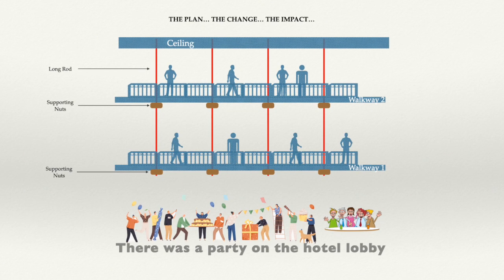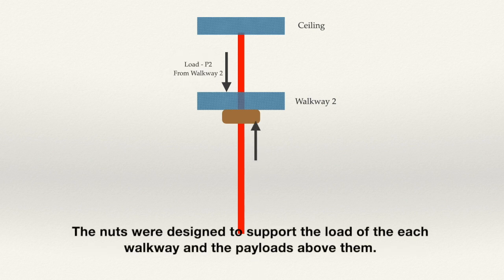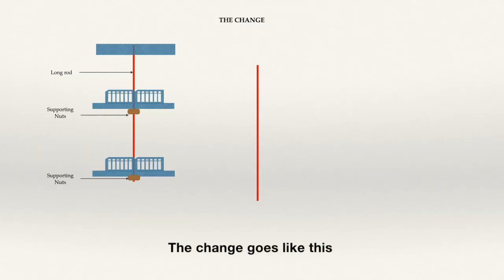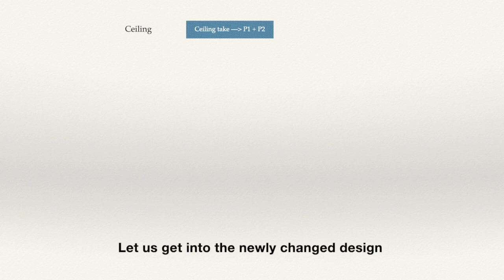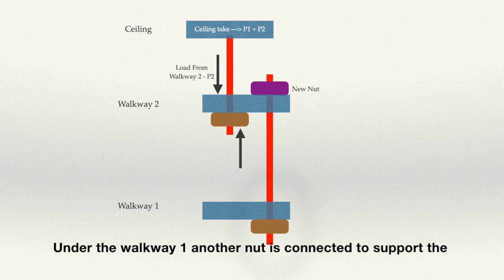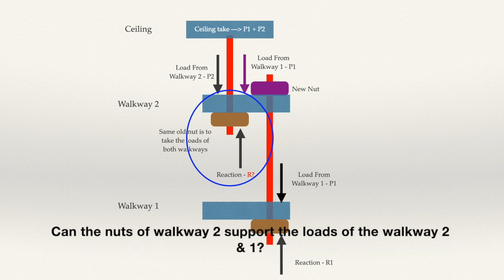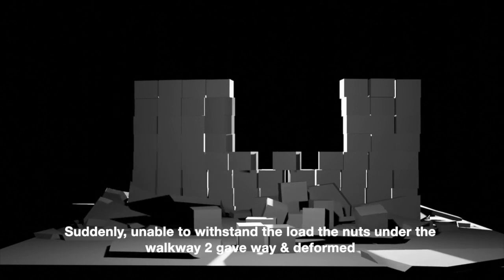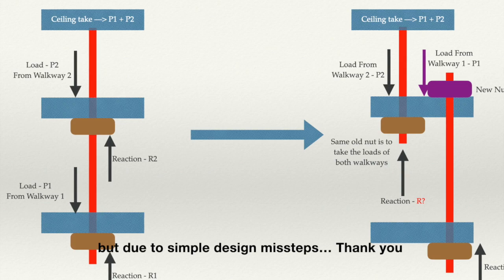1.0 The Walkway - The Plan... The Change... and The Impact | ALZEBRA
This episode shows how the walkway of Hyatt Regency (now Sheraton) Kansas City collapsed in 1981 due to negligence during the design modification phase. It is not to demean the design engineers rather to show that it is quite common even to experts.